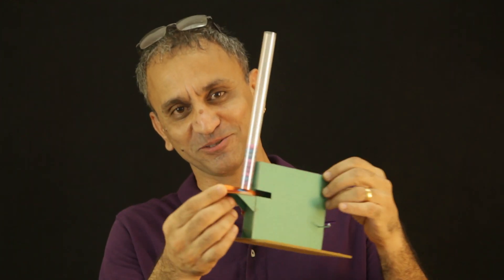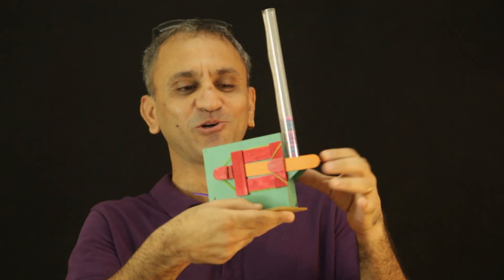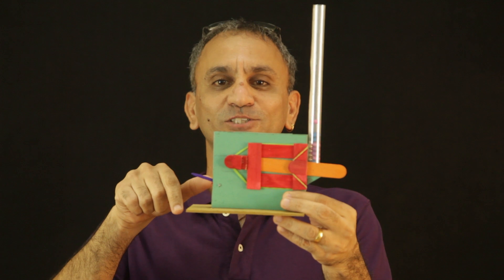Candy Launcher | d'ArtofScience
If youre sick of this lockdown and want to make something that will surely give you a lot of fun and smiles, watch this video and make this Candy Launcher or as i call it, Gems Launcher, because gems is whats available here in India more easily than M&Ms.